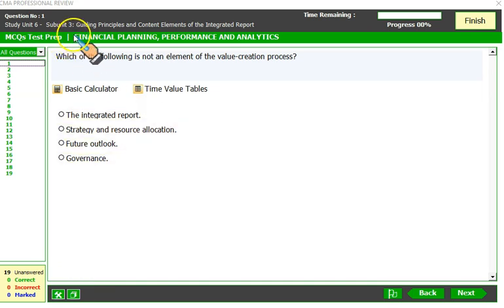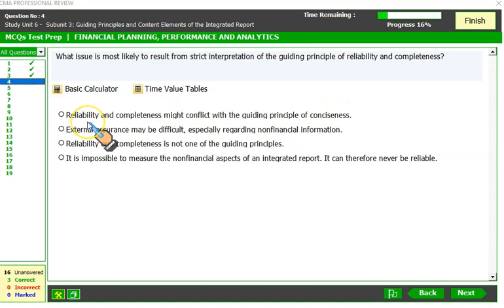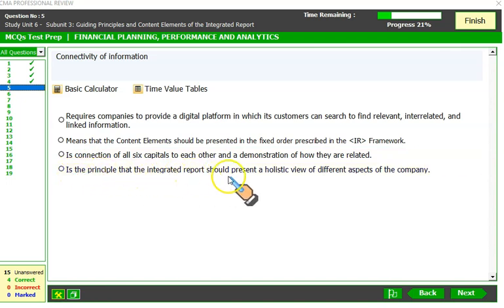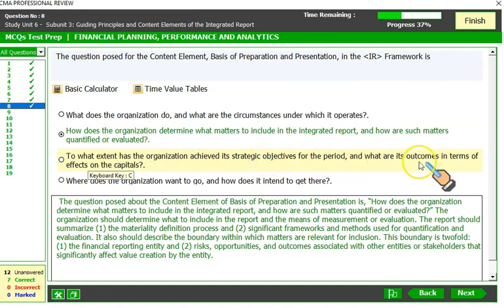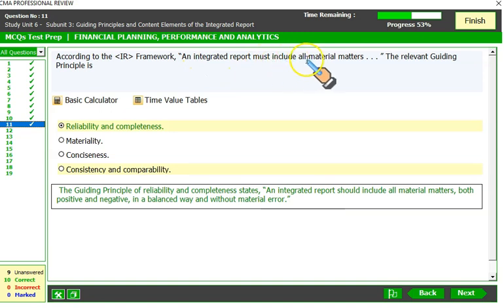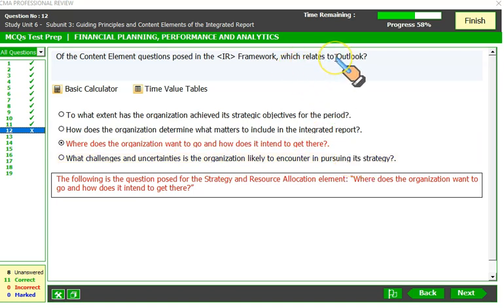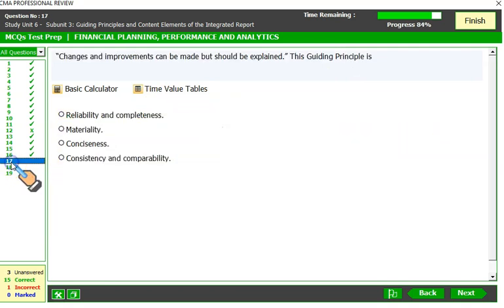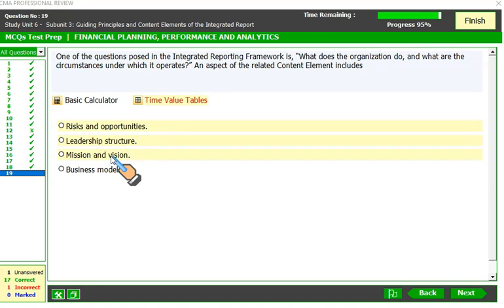Guiding Principles and Content Elements of Integrateed Report Questions